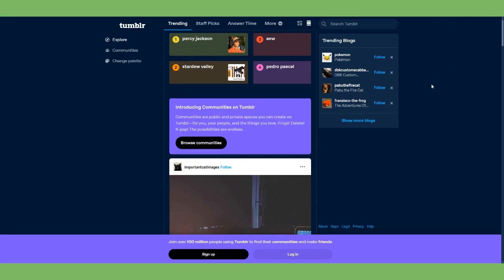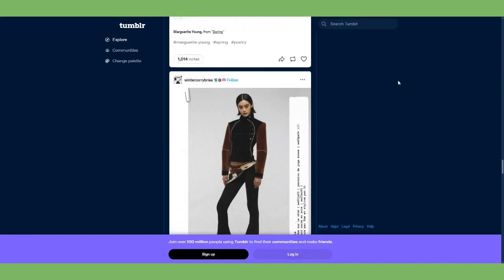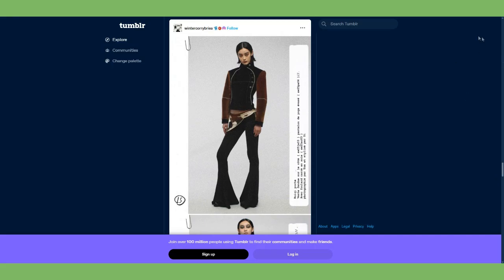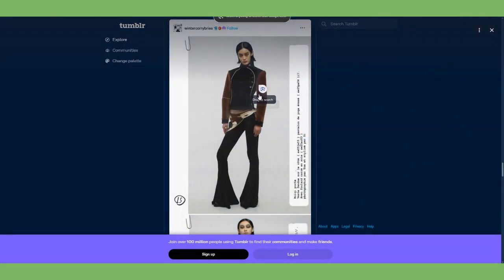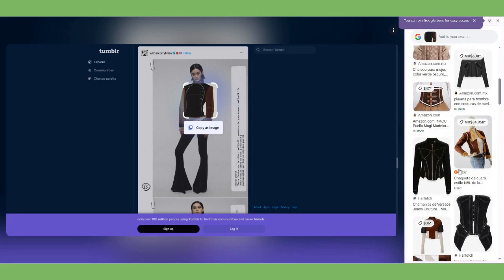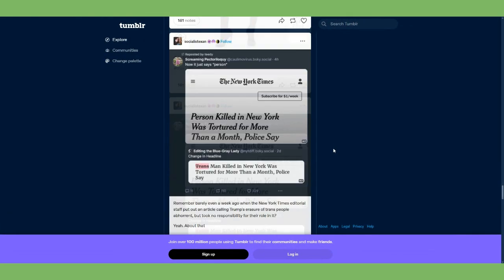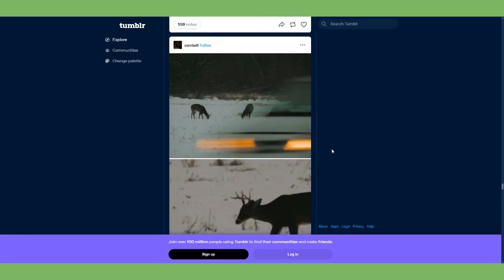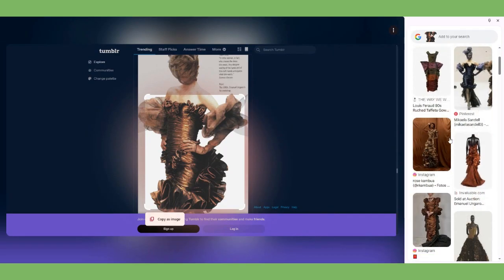How to use Google Lens in Chrome Desktop PC - EASY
In this video I'll show you How to use Google Lens in Chrome Desktop PC - EASY. Thw method is very simple and clearly described in the video. Follow all of the steps and succesfully solve your problem!